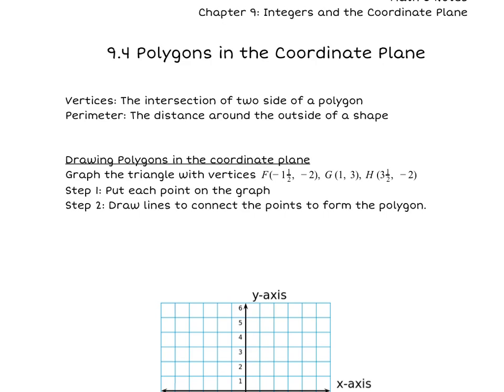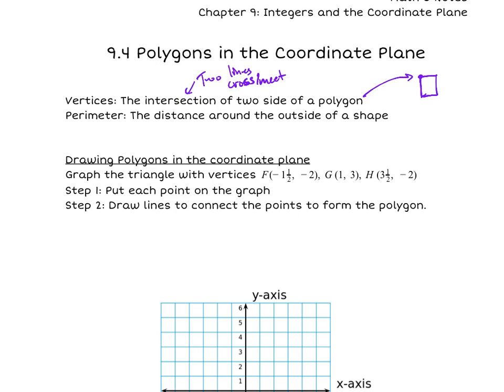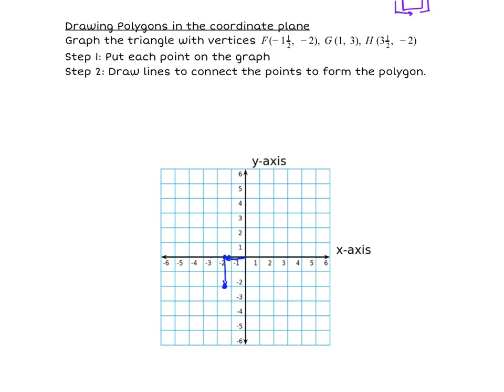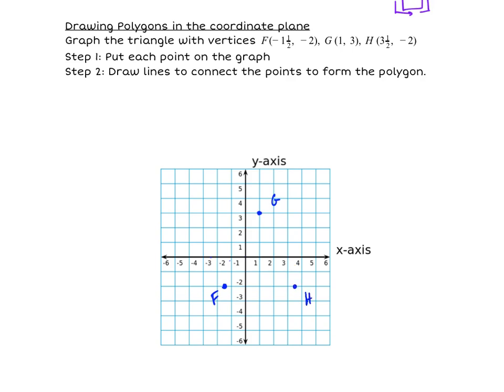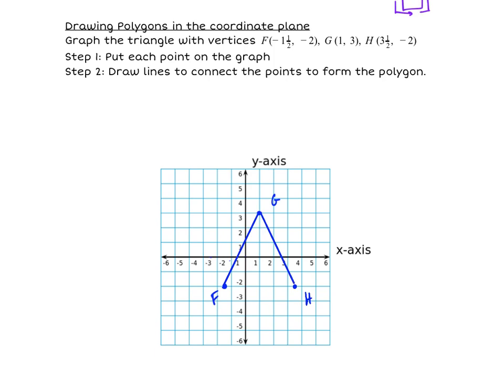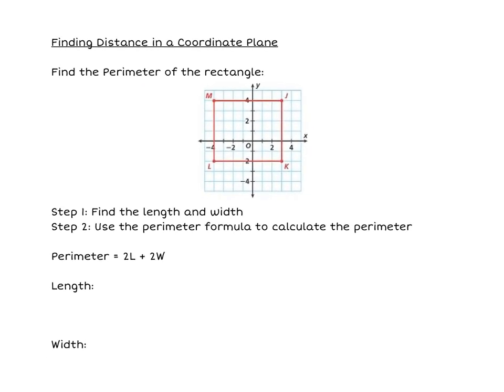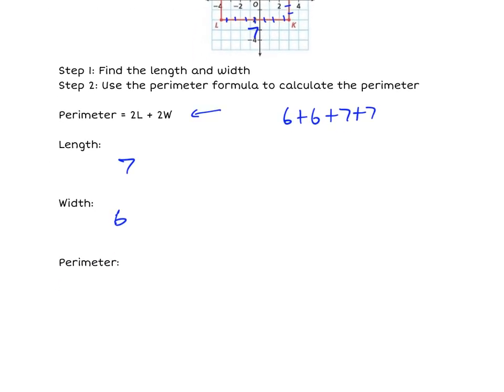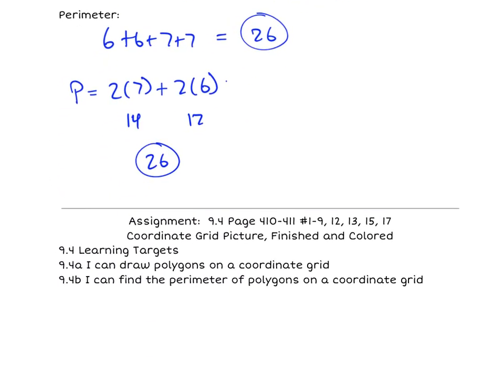M6 9.4 Polygons in the Coordinate Plane